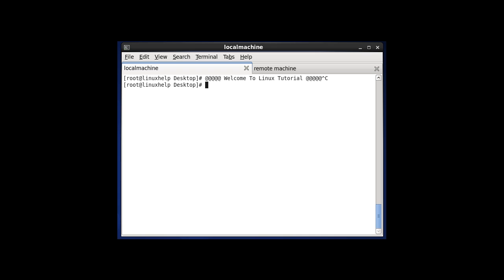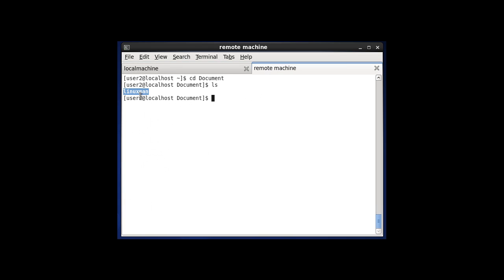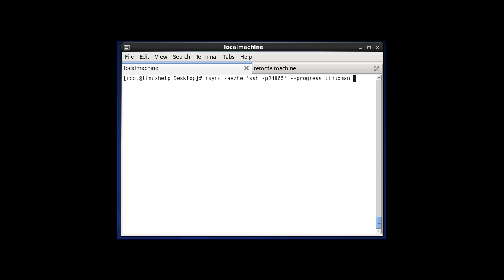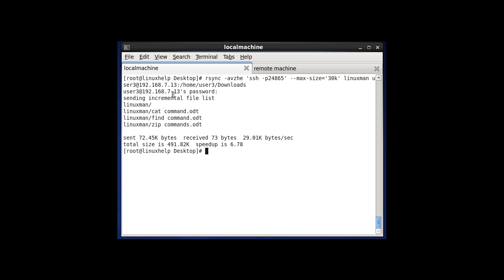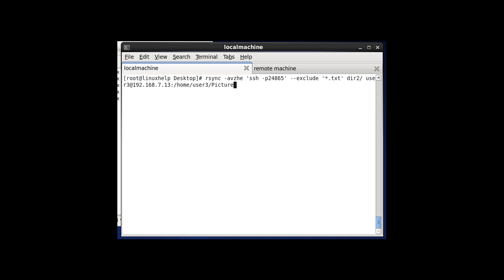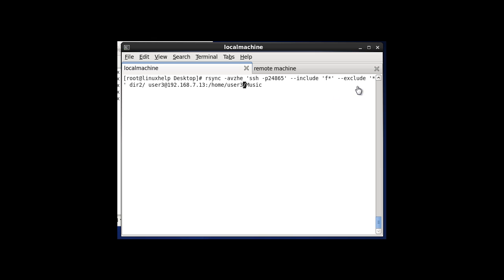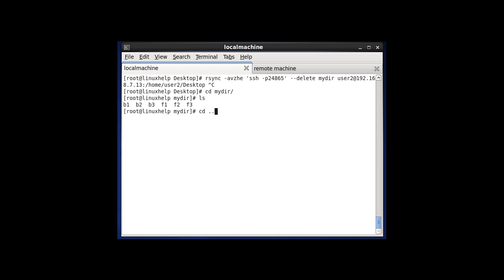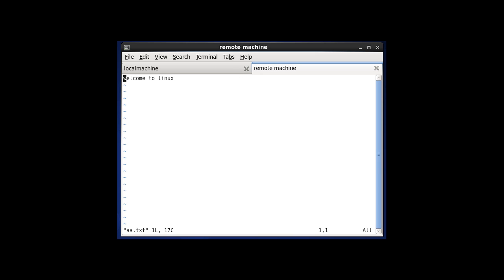How to transfer the files or directories using rsync command?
rsync command stands for "remote synchronization". It is a tool for sharing files and directories from one location to another location.